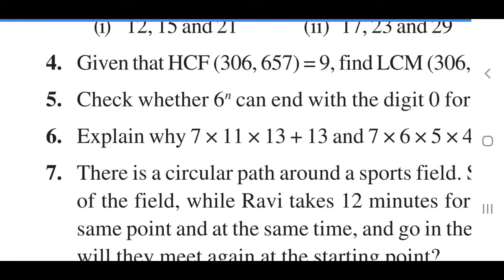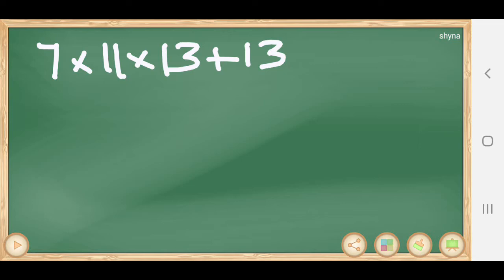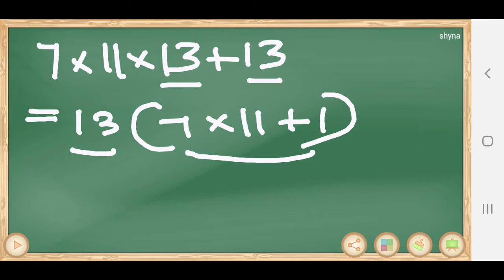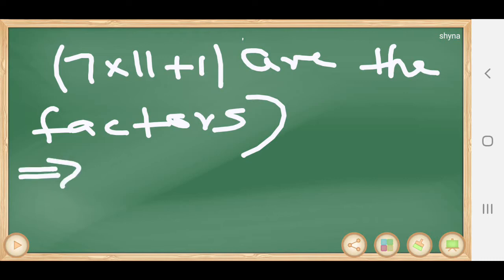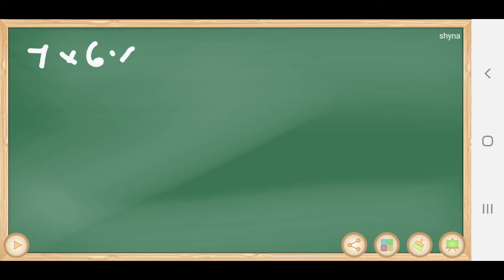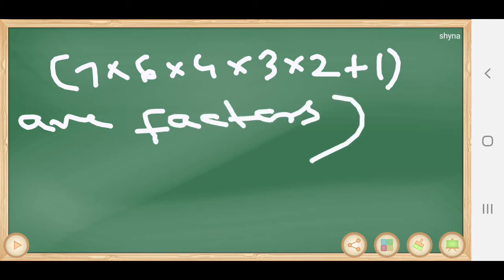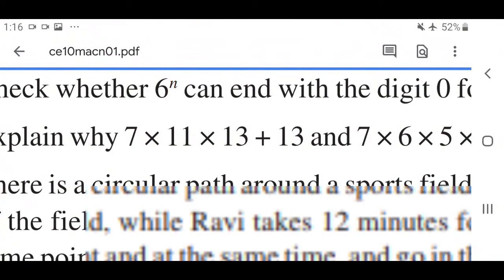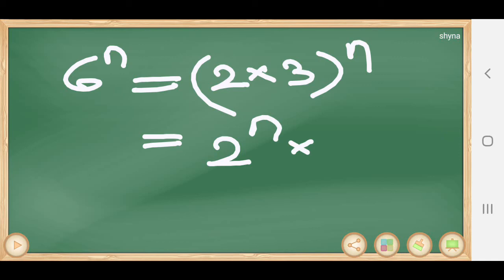X standard: chapter 1 Real numbers PART2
This video  includes factorization  of numbers